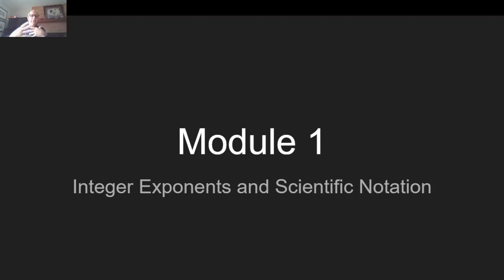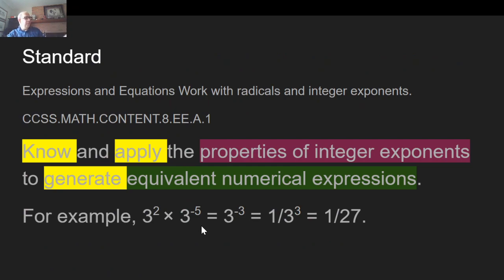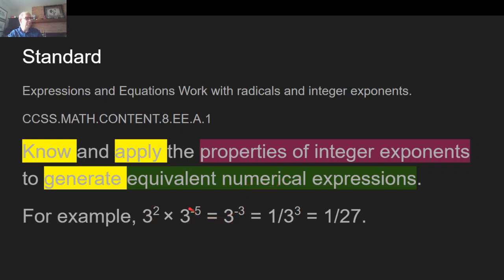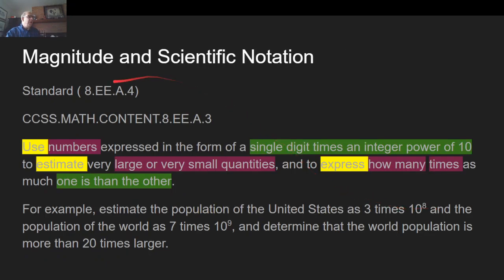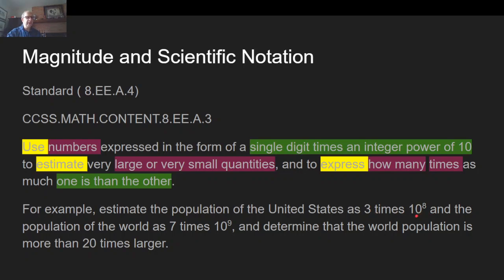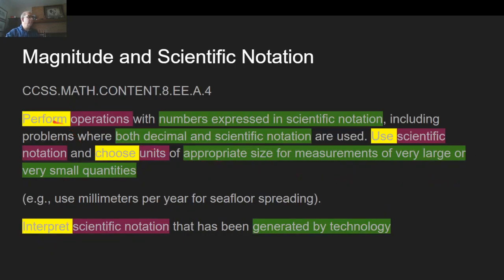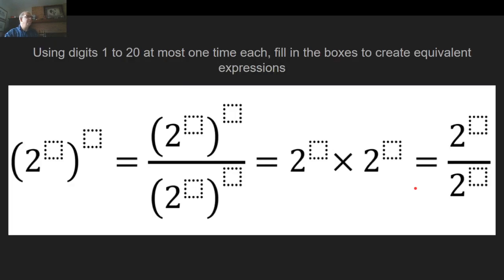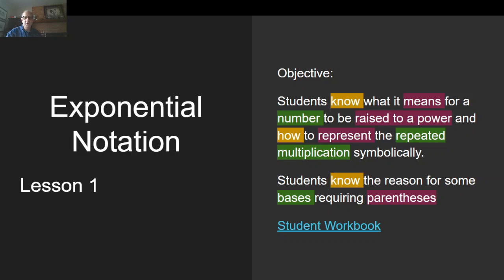Intro to module 1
This is an overview of the lessons we will learn in the first unit